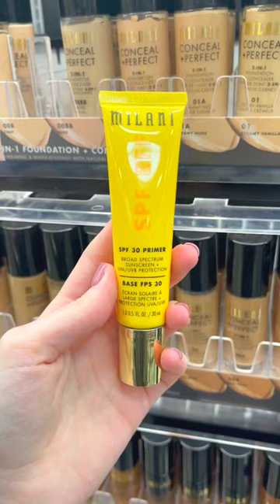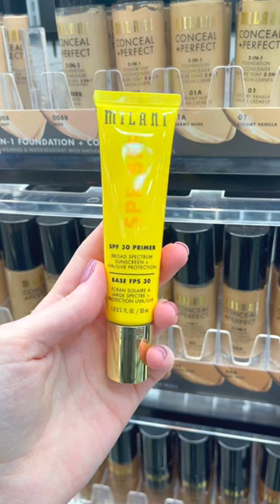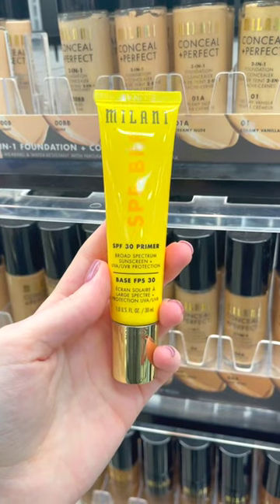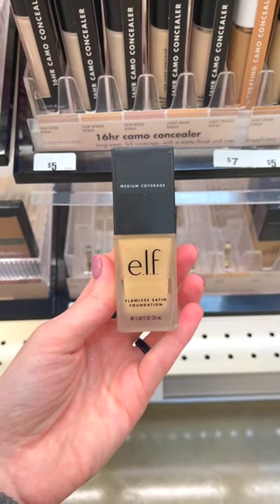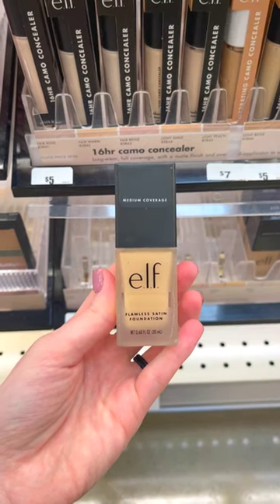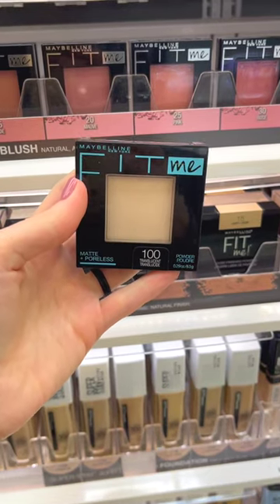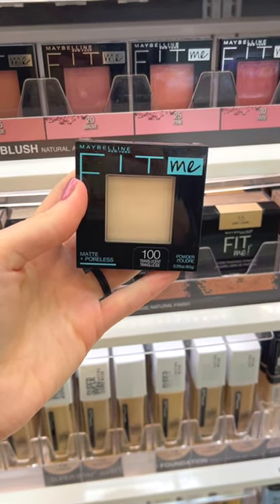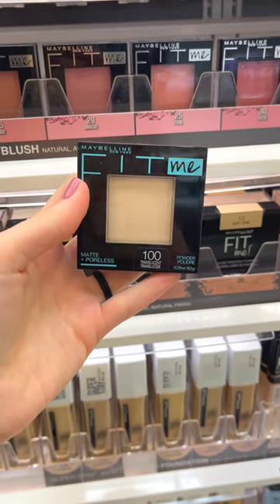DRUGSTORE MAKEUP HIDDEN GEMS THAT YOU NEED!